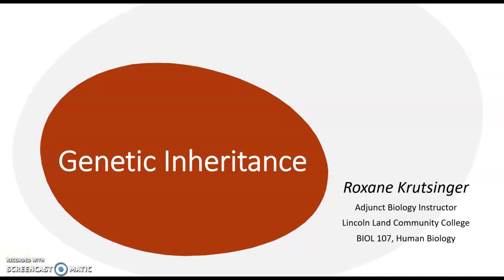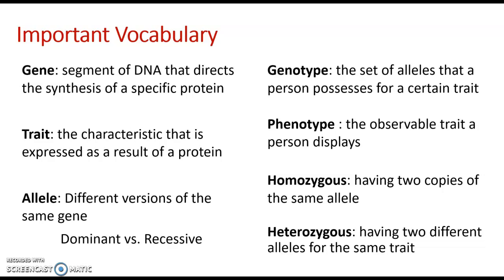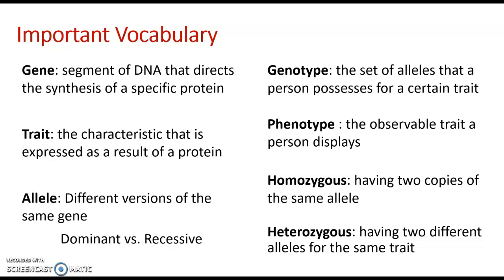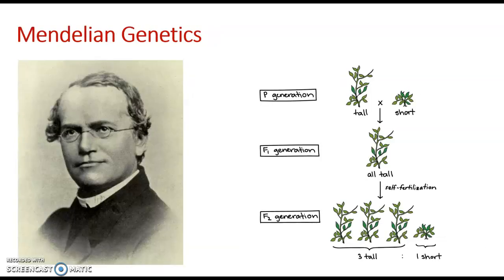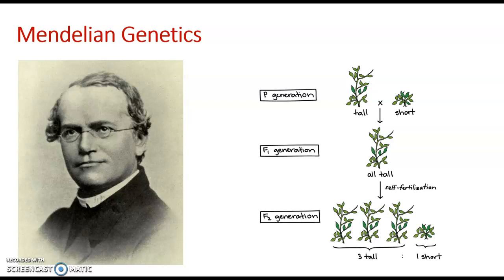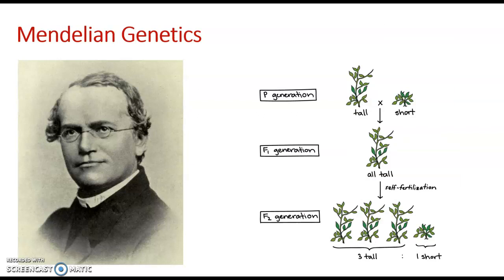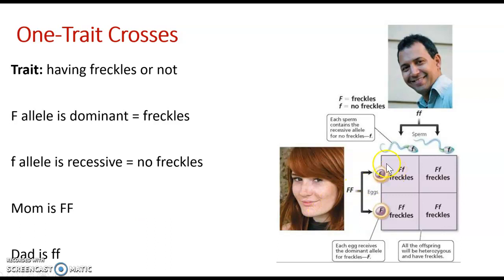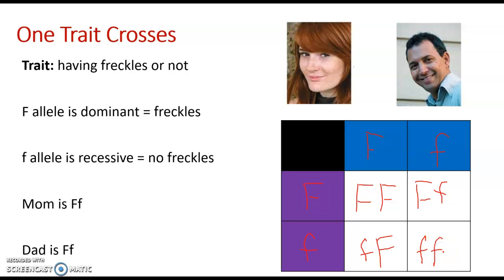BIO 107 Human Biology Chap 21 Part 1